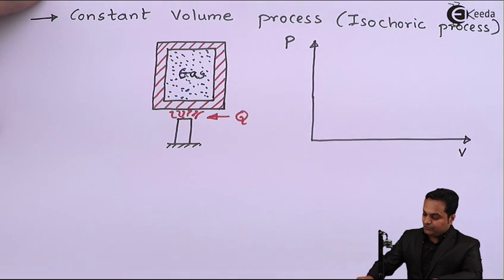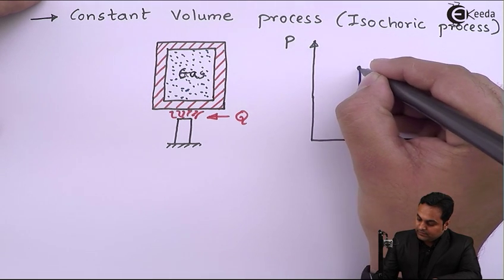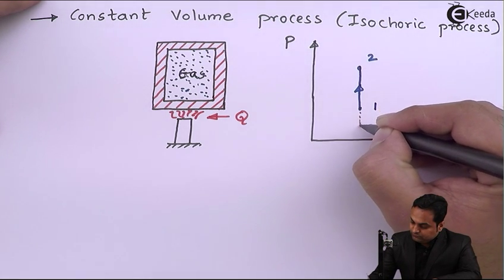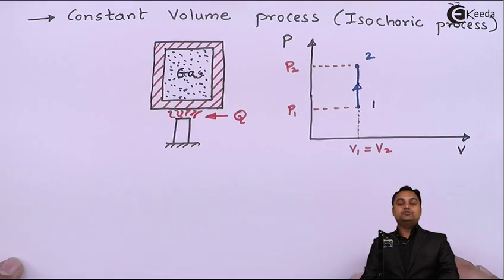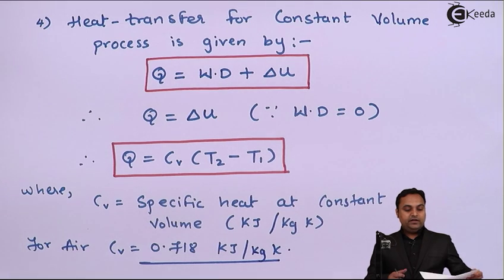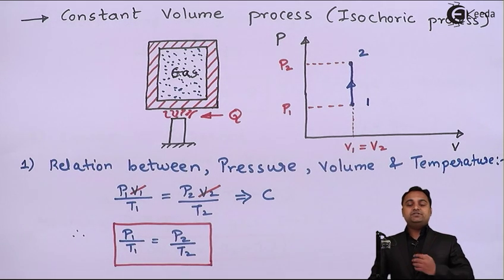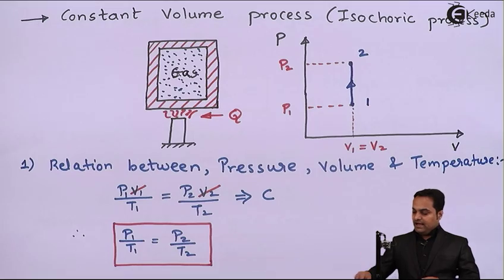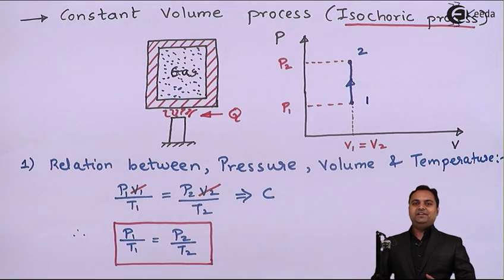What Is Reversible of Constant Volume Process - Thermodynamics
Subject -Thermodynamics

Video Name - What Is Reversible of Constant Volume Process

Chapter - First Law of Thermodynamics for Closed System

Happy Learning!